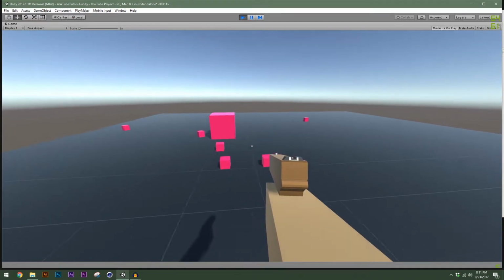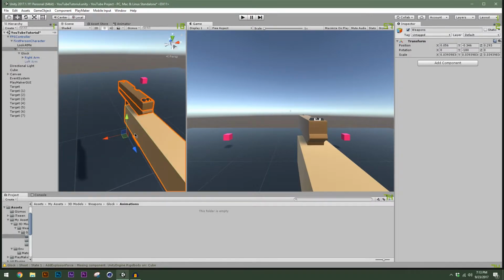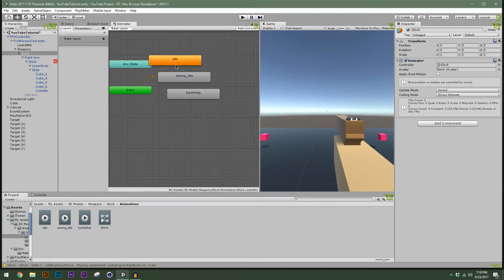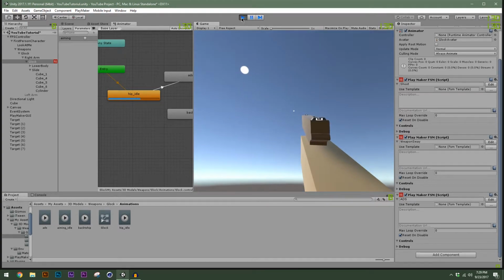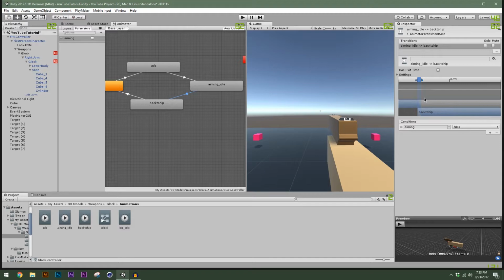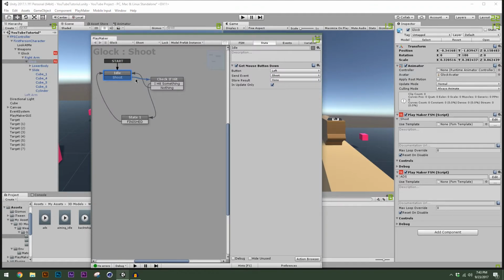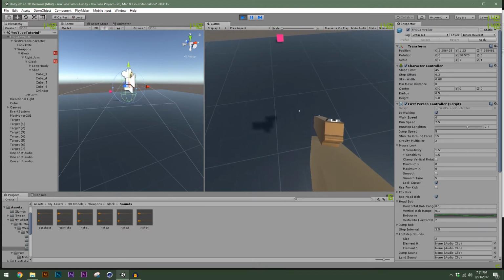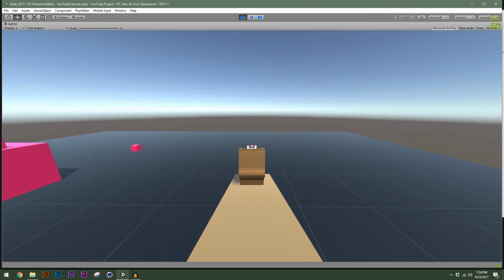Unity FPS Without Scripting (Part 3) - Aiming and Sound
If you like scripting you have come to the wrong place.

Welcome to my video series on how to create your own first person shooter style game WITHOUT any scripting. In the series you will learn the various mechanics of creating a game. We will be using Unity to put together our game with PlayMaker, a visual scripting plugin that allows you to understand how stuff works. Along with unity we will be using other various resources, like Cinema 4D, to model all of the content in our game.

I try to post every other day if not everyday.
In this video we will create aiming mechanics, add gun shot sound effects,  and ricochet sound effects.

In the next video we will add more animations to our gun.